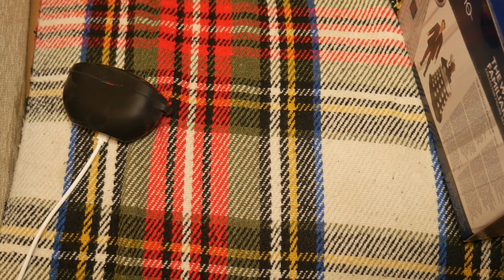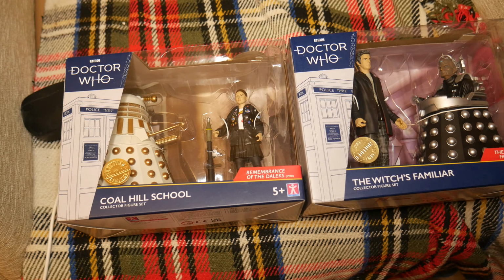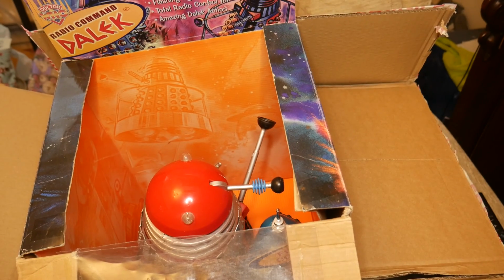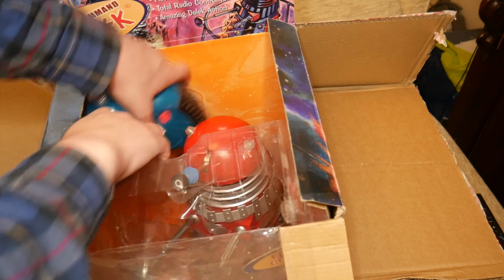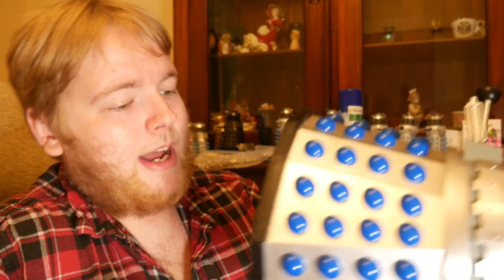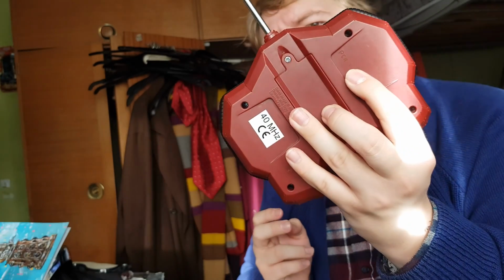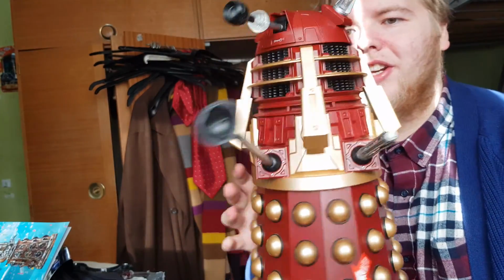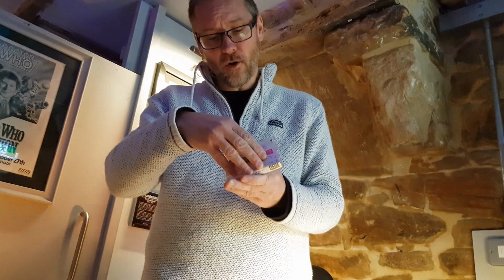Doctor Who Items To Unbox - 37